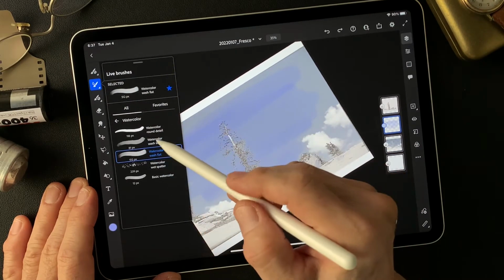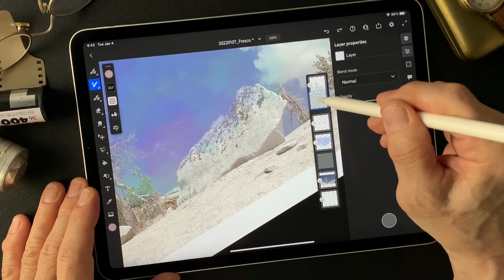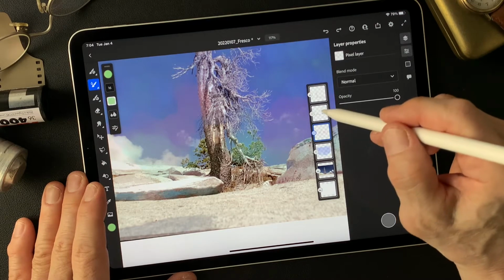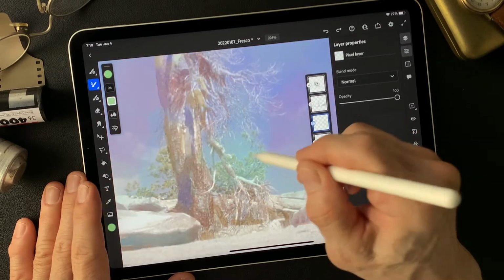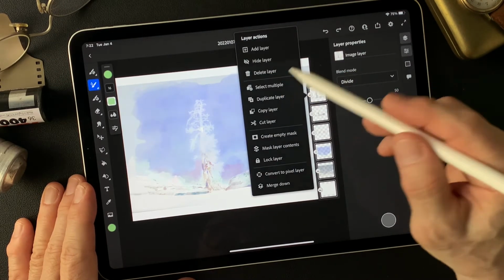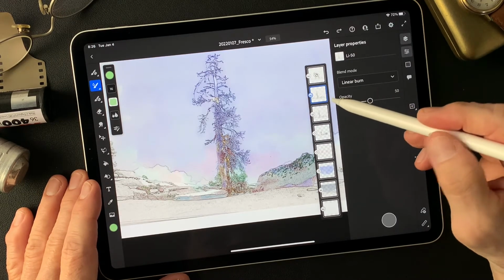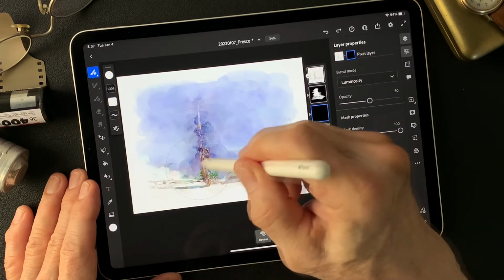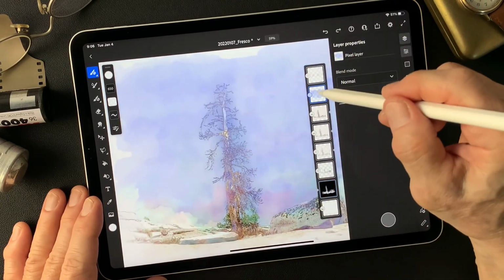Adobe Fresco Tutorial, to make a creative image photo by Toshi Yagi from Okinawa Japan.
Use Adobe Fresco to make a creative image from a photograph. This tutorial shows how I used masks and blend mode to use interesting effect. It's just complicated this time. However I think this movie gives you to think about what blend mode is. For photographers who want to make creative image like water-color painting. This channel is my works to create for portfolio works. Use intuition!!  Enjoy trial, try and error!! That is first step to do anyway! Thank you so much.  (^ ^)V